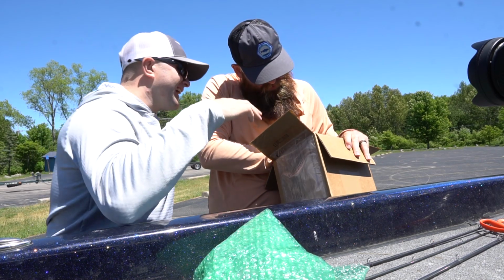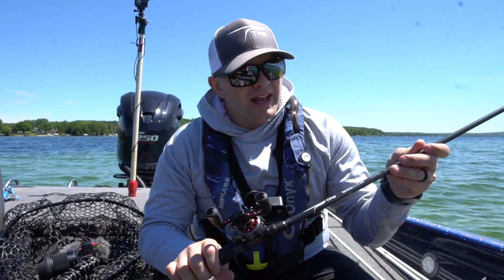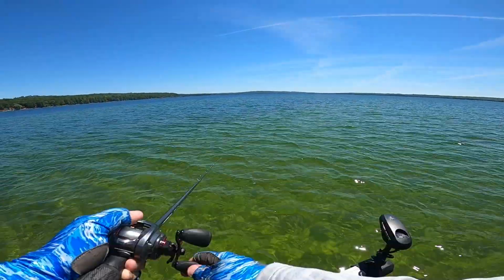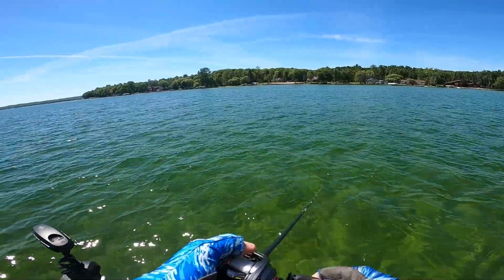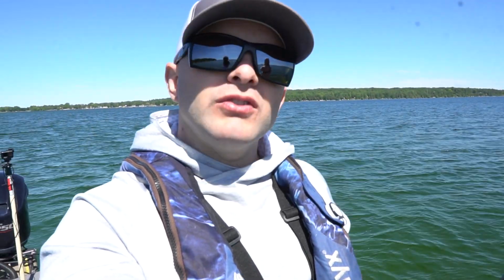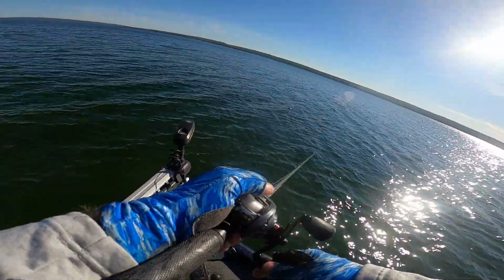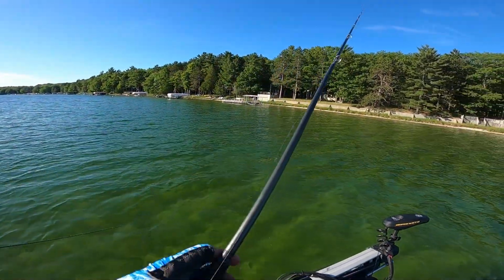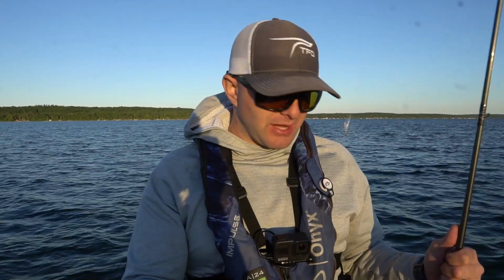Fishing the NEW Berkley STUNNA Jerkbait for Smallmouth Bass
This is a special video because I get to fish the BRAND NEW Berkley STUNNA 112 Jerkbait for big smallmouth bass!  This is the Bassmaster Classic Winning lure from Hank Cherry and an awesome opportunity from Berkley to fish the NEW Stunna Jerkbait prior to it being released!

Line - 10lb Fluorocarbon